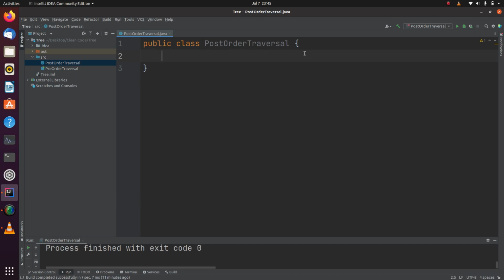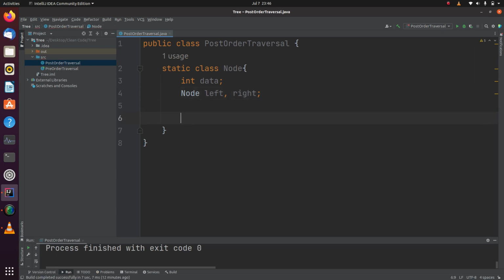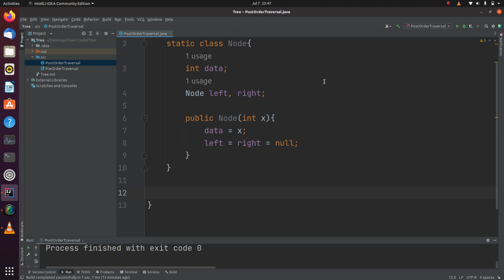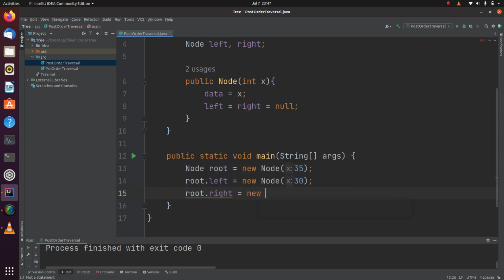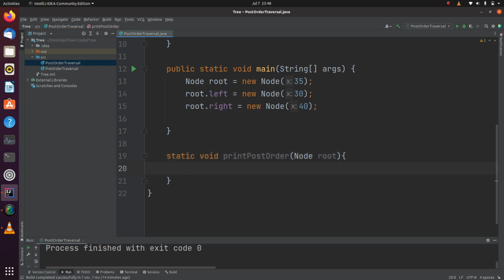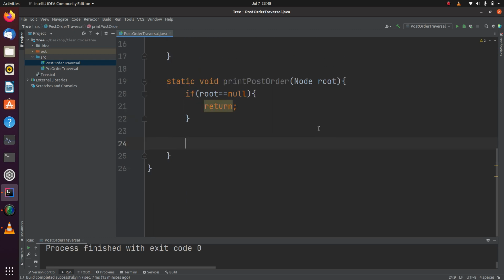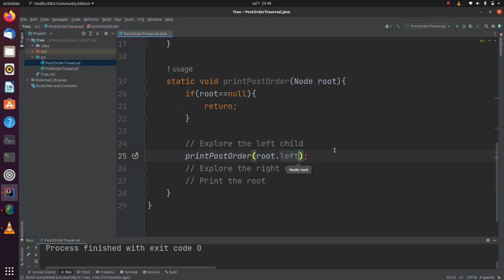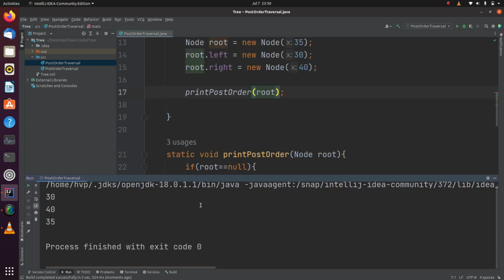Post Order Binary Tree Traversal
Simple Java Code For Binary Tree Post Order Traversal with example.
Step by Step Java Code for Post Order Binary Tree Traversal.